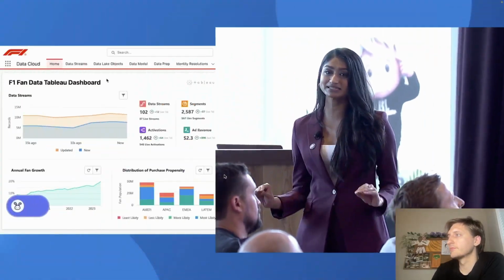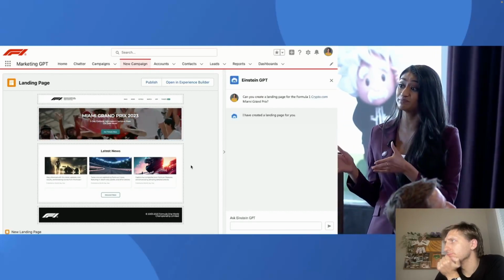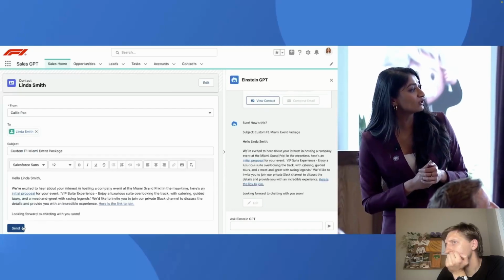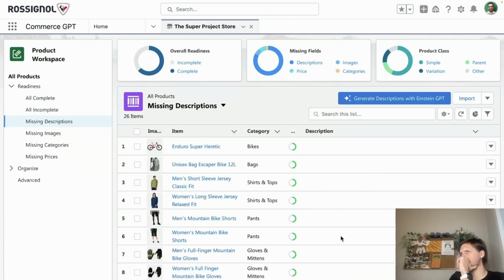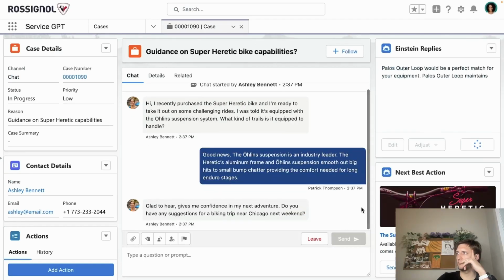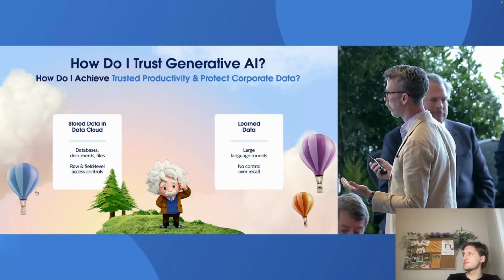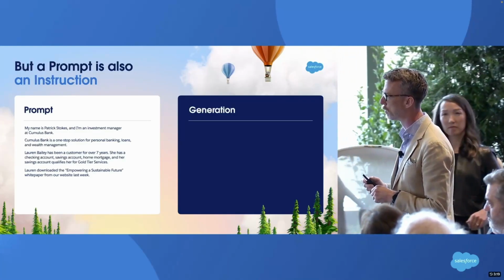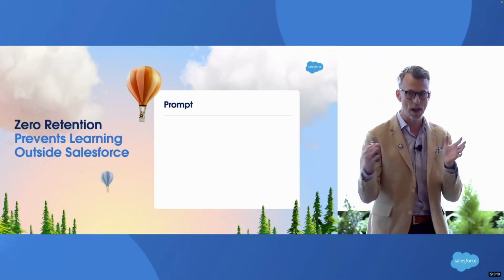Salesforce AI day [Only Demos]. Watch exactly how AI will transform the way we do work!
I picked out all the Demo's out of Salesforce AI Day to see the future of work!